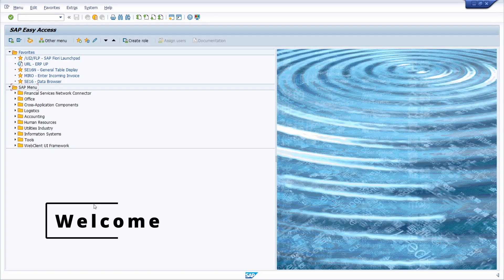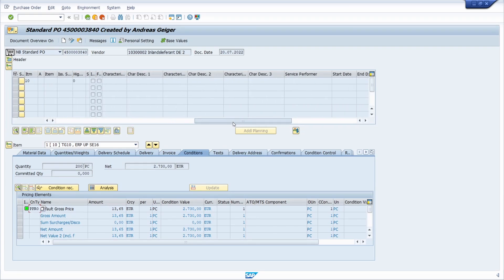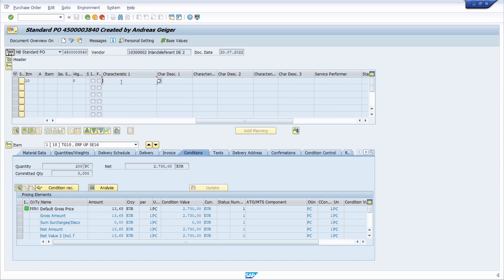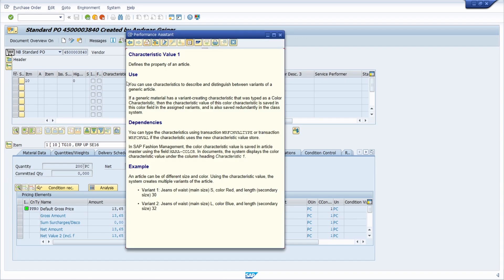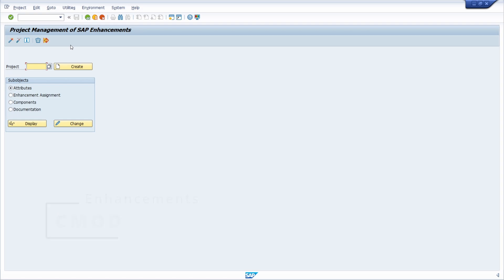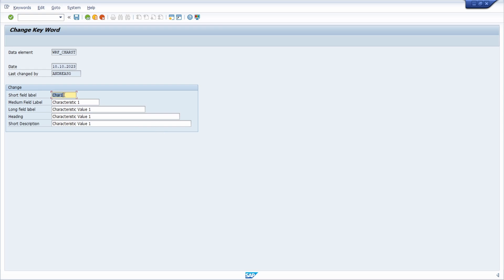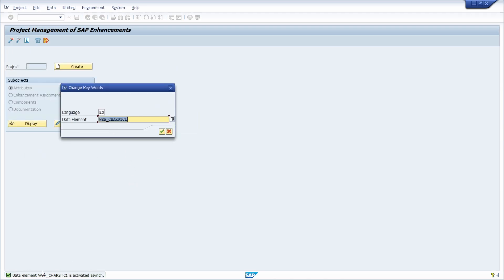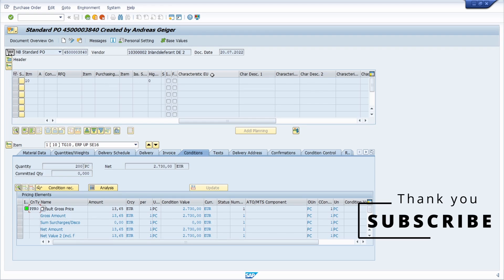Change Field Label in SAP easily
In SAP ERP and SAP S/4HANA, there are some fields without clear labels, especially for SAP users who do not work with them regularly. These names are often not intuitive. However, it is easy to customize the field names in the data elements. However, this should be done with care, as the changed field name will be displayed wherever the technical data element is used.

In this video, I will show you step-by-step how to easily and quickly customize the field description in the SAP system.

🎬 Content Timestamps:
00:00 - Intro
00:15 - Example ME23N
01:28 - Change field label
03:44 - Test changes
04:02 - Outro